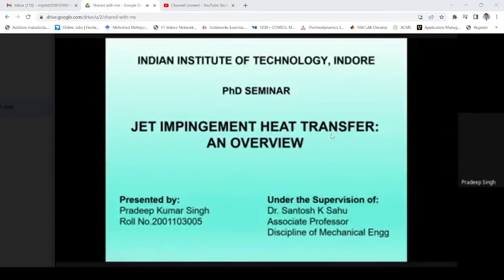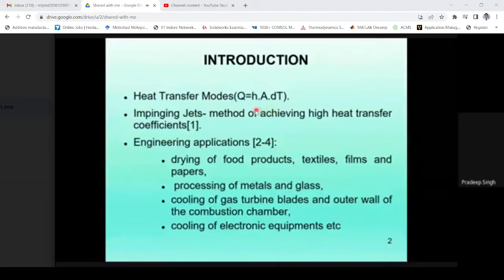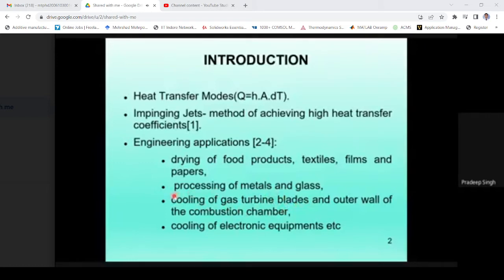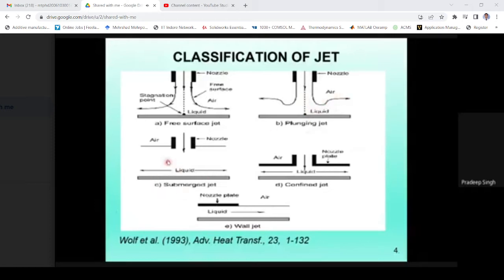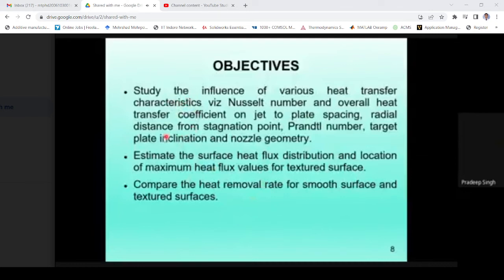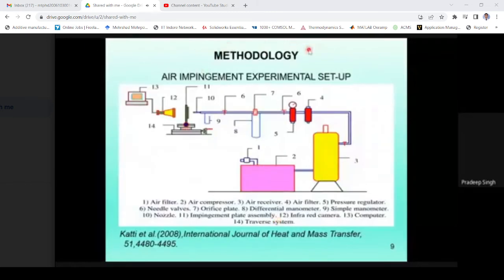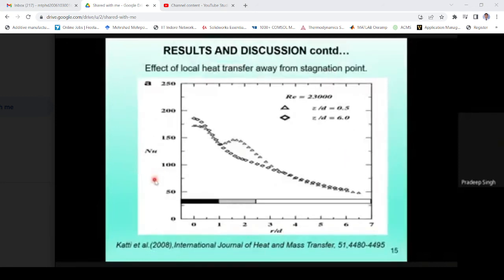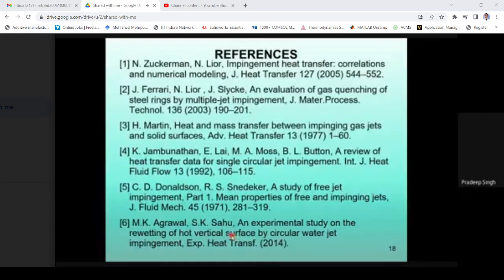Jet impingement heat transfer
Jet impingement heat transfer - an Overview